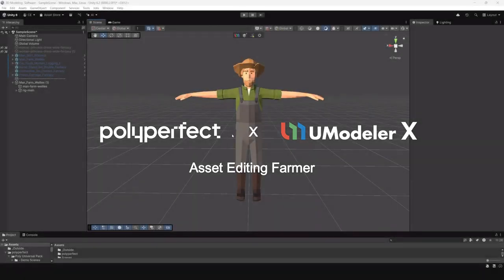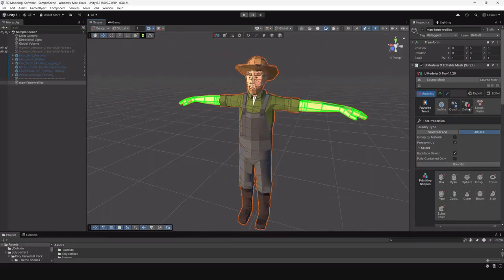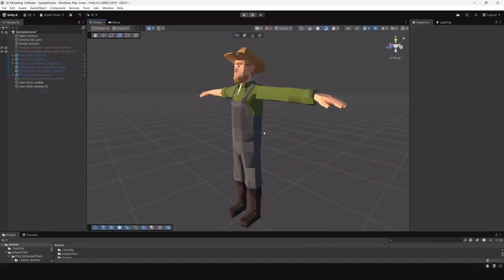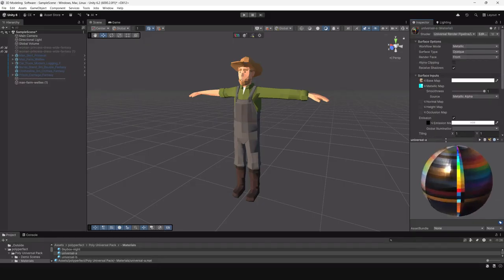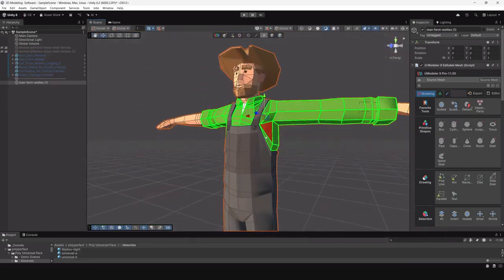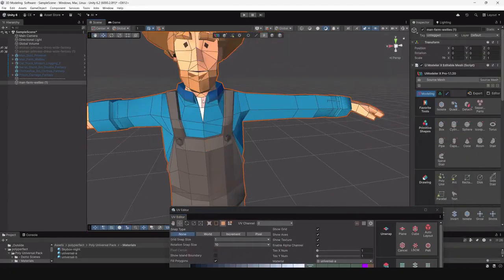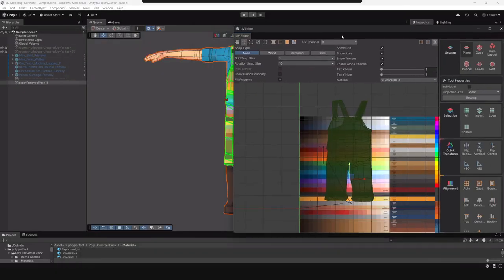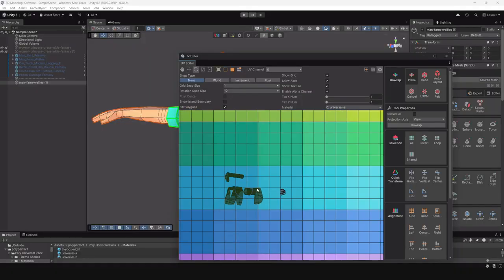Unity Character Makeover : Customizing Polyperfect’s Farmer with UModeler X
Bring your characters to life, *directly inside Unity* with UModeler X.

In this video, we take Polyperfect’s *Farmer Character* asset and show how to *edit meshes and customize UV maps* to create a fully personalized look! No external DCC tools required.

- *Mesh Transformation* – Convert a short-sleeve shirt into a long-sleeve design by editing vertices, adding loop cuts, and reshaping geometry in real time.
- *Quantify for Clean Editing* – Convert complex triangle meshes into quads for easier face selection and precise manipulation.
- *Detach & Combine* – Separate the arms for detailed editing, then seamlessly rejoin them into a single mesh.
- *Advanced UV Editing* – Instantly change clothing colors by moving UV islands on the built-in UV editor, without touching the original textures.

### 💡 Why Use UModeler X?

As *your 3D Assistant in Unity* , UModeler X combines *modeling, UV editing, and texturing* in one streamlined workflow.

Prototype faster, customize store-bought assets, and keep every step inside Unity for maximum efficiency.

From mesh sculpting to color adjustments, every step of character customization happens *in real time* without switching to another 3D app.

Celebrate this collaboration with Polyperfect!

### 🔗 Resources

or search “UModeler X Pro” in the Unity Asset Store

Turn a standard Farmer into a one-of-a-kind hero—*all inside Unity with UModeler X!*